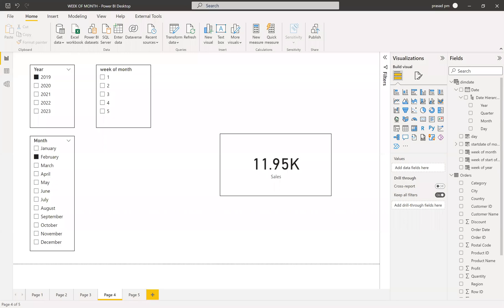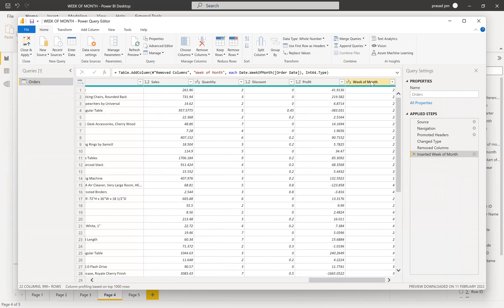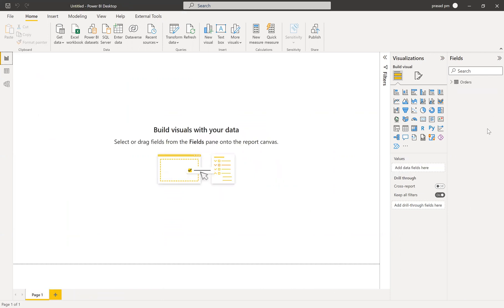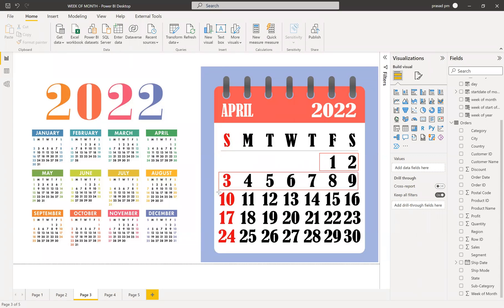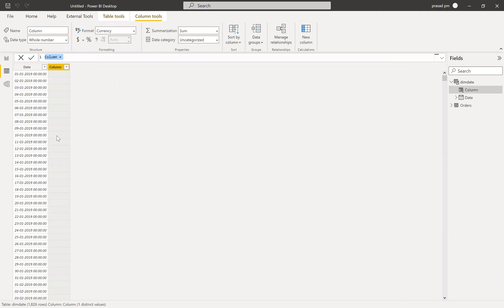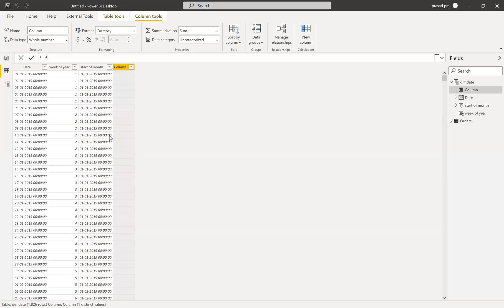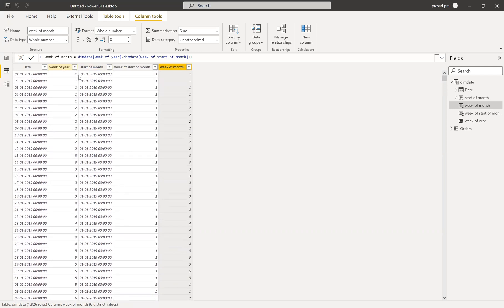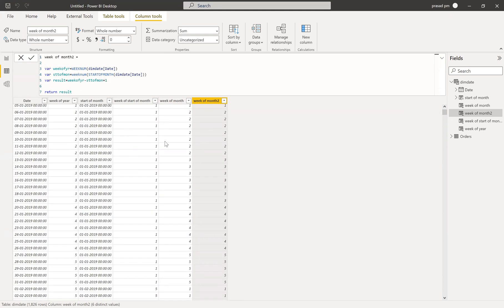HOW TO GET WEEK OF MONTH IN POWER BI , POWER BI REAL TIME SCENARIO-4, EASY WAY TO LEARN DAX.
POWER BI TRAINING

WHAT WE TEACH IN OUR ONLINE POWER BI TRAINING
POWER BI SYLLABUS:
Visualization Introduction
 Basics,text box,images,Shapes, Buttons
 Bookmarks
 Filed Formatting, Conditional Formatting
 Data Modeling
 Visuals
 Filter Pane
 Finance Dashboard
Power Query Remove Rows
 Split Columns
 Group By ,Pivot, Unpivot
 Column From Examples, Custom Columns
 Merge, Append
 Udf,Date dimension
 Appilied Steps, Native Query,Folder
 Opportunity Mapping, M Lang ,Other ribbon Options
Dax Text
 Date
 Filter-1
 Filter -2
 Math-info-arth-logical
 Table functions
 Average x ,Top n,Data ware House Concepts
 Time int-1
 Time int -2
 Fiscal Cal, Some Scenarios
 Connection Modes ,Others
 Custom Visual ,Visual Custmoisation
 2 Pilot Projects
Real Time Project
        FRD(REALTIME ENVIRONMENT)
 Modeling
 Dax
 Dax & Visualization
 RLS
 Power Bi Services
 Power Bi Services
ADDITIONAL INFO
 Resume preparation
 Real time environment
 How to get more calls
 How to give an impact interview
 How to get more salary
 Interview proven tips & tricks  to get jobs easily